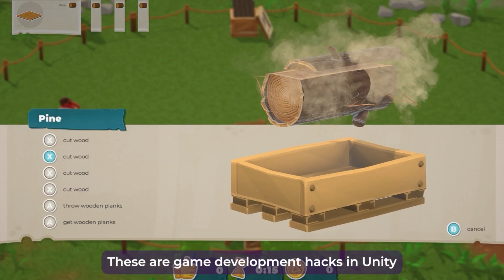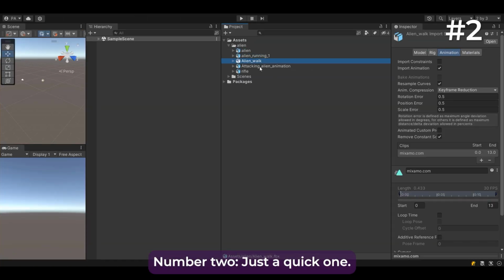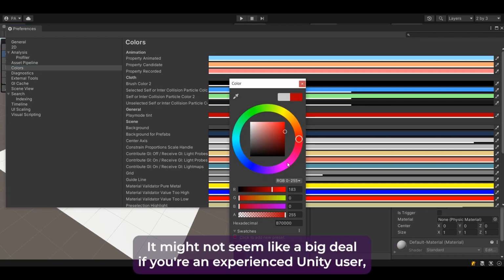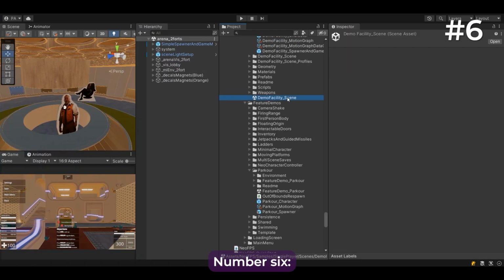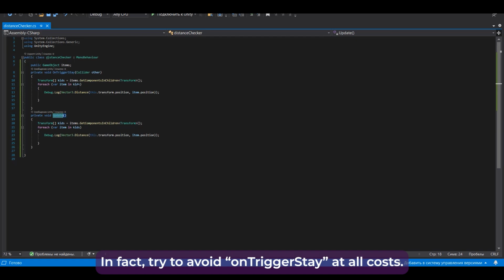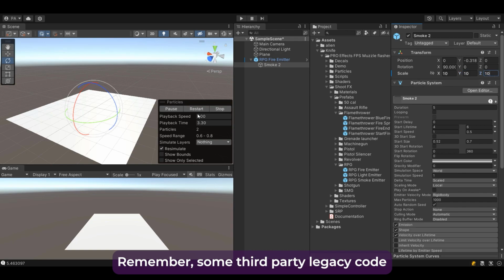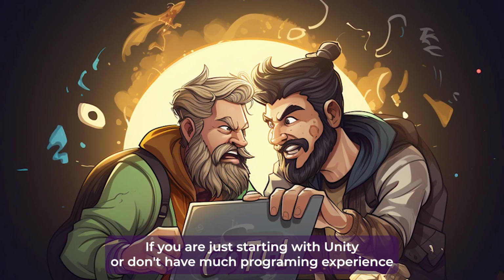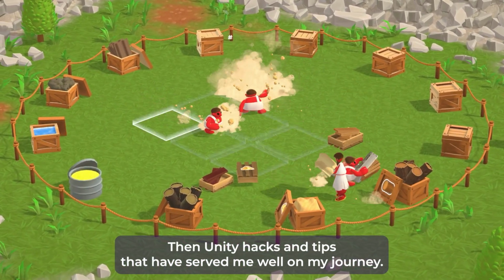10 untypical Unity tips 2023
Hey everyone! I've got some cool Unity tips to share with you in this video. I hope you find them pretty handy. Don't forget to drop your own tips in the comments—I'd love to hear what you've got up your sleeves! 🎮

Timecodes
0:00 - Intro
0:49 - The best Unity version is old one
1:35 - Organize your project constantly
1:57 - Play mode color overlay
2:35 - Place your Unity project on SSD
3:01 - URP is better for getting started
3:31 - Look out for "Hold on..." window
4:01 - Careful use of "Update" and "OnTriggerStay"
4:26 - Good practice with Unity Asset Store
5:06 - Time scale for debugging
5:39 - It is OK to stay away from Git, but not for long
6:35 - Outro